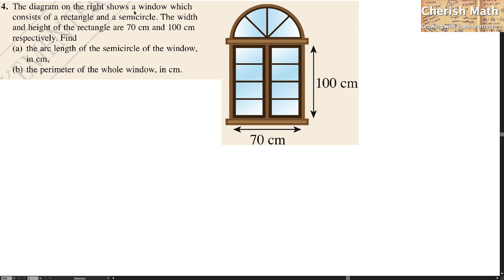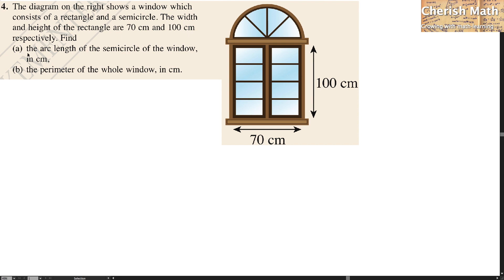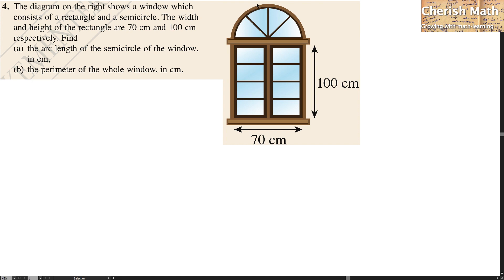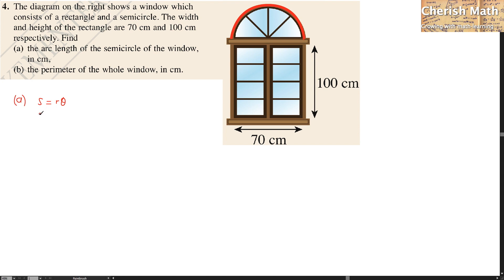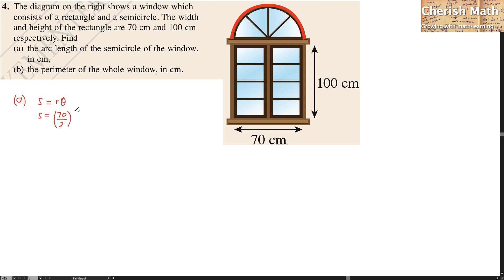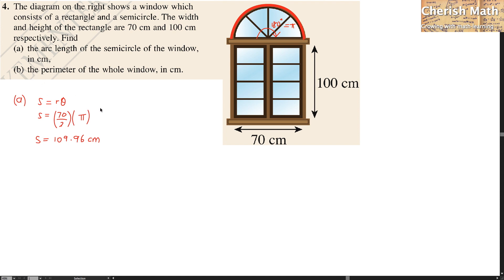What's the perimeter of this window?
Additional mathematics form 5 KSSM, chapter 1, circular measure, self-exercise 1.4, question 4, page 10.

The diagram on the right shows a window which consists of a rectangle and a semicircle. The width and height of the rectangle are 70 cm and 100 cm respectively. Find
(a) the arc length of the semicircle of the window in cm
(b) the perimeter of the whole window in cm.

Rajah di sebelah menunjukkan sebuah tingkap yang terdiri daripada bentuk segi empat tepat dan semibulatan. Lebar tingkap itu ialah 70 cm dan tinggi tingkap berbentuk segi empat tepat ialah 100 cm. Cari
(a) panjang lengkok, dalam cm, tingkap yang berbentuk semibulatan itu,
(b) perimeter, dalam cm, keseluruhan tingkap itu.